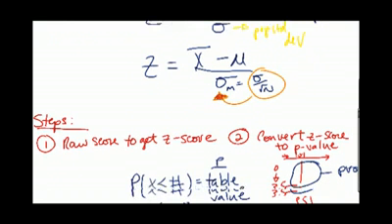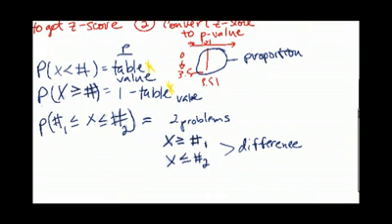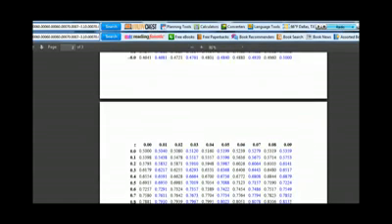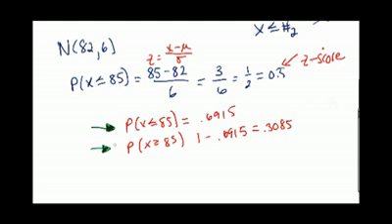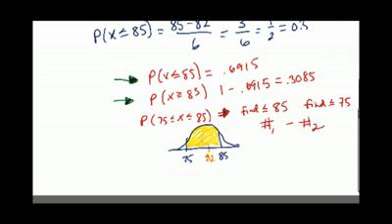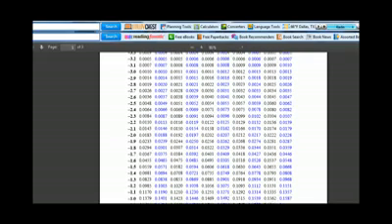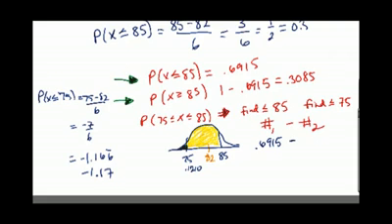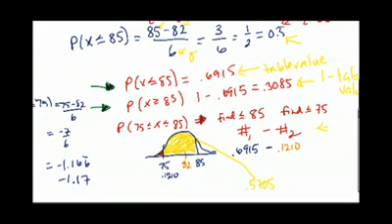[Math][Statistics]- Normal Distribution-Beginner Example Video